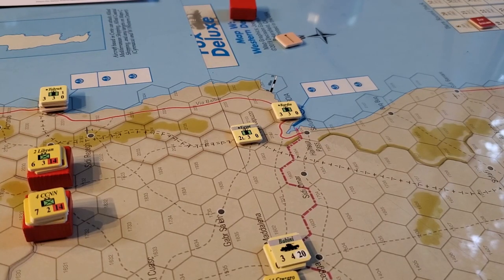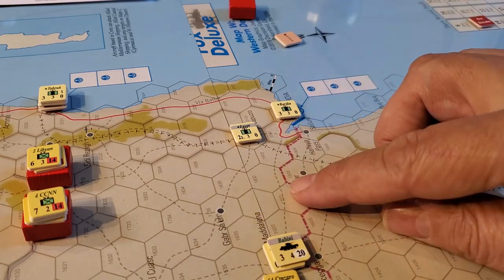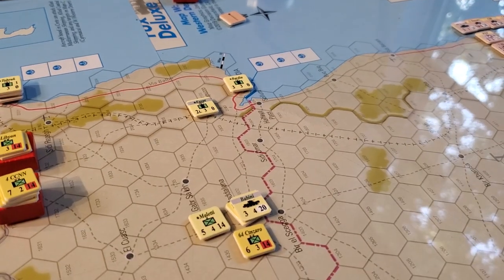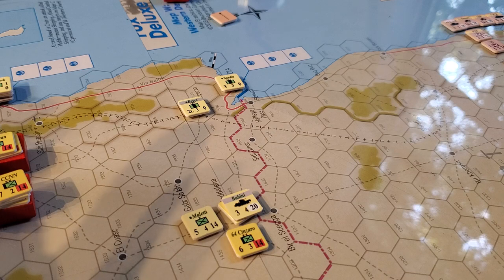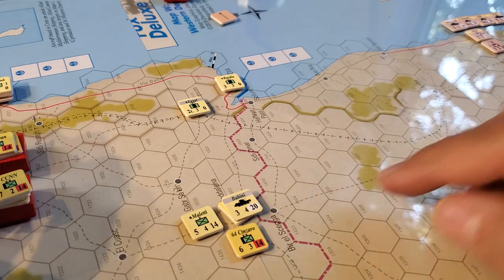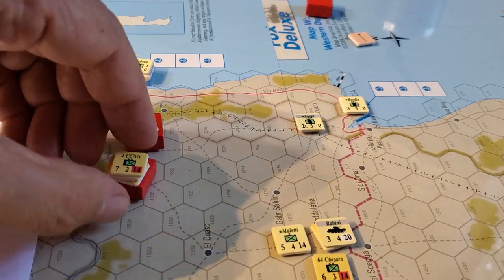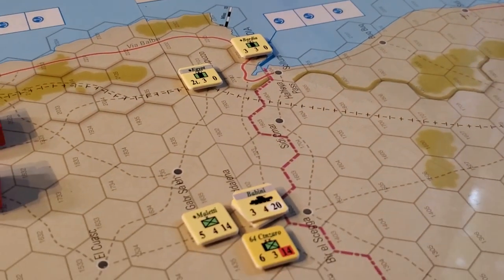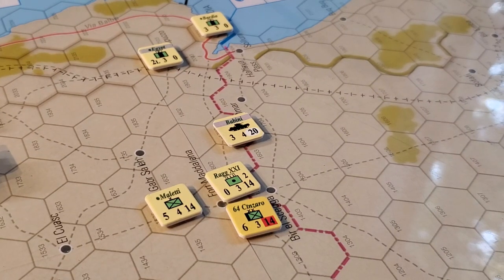Desert Fox Deluxe - Fox Killed, Setup and VC's.